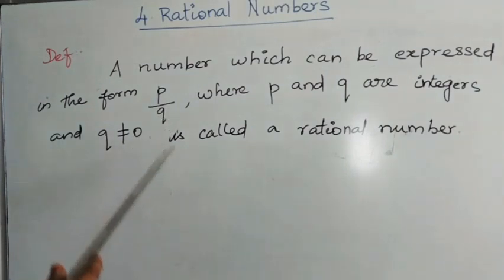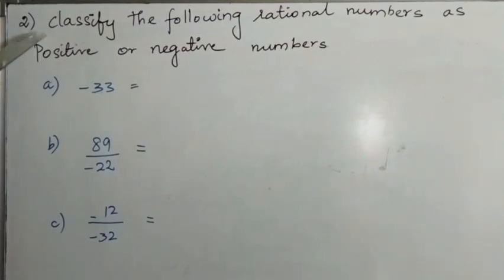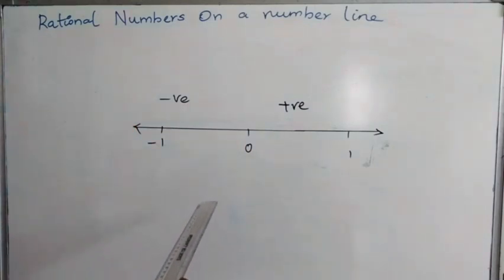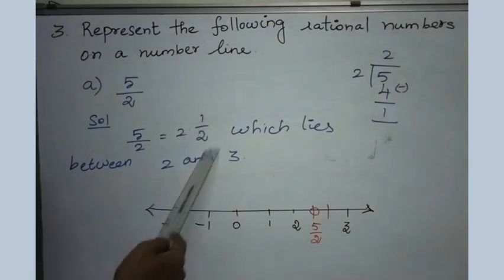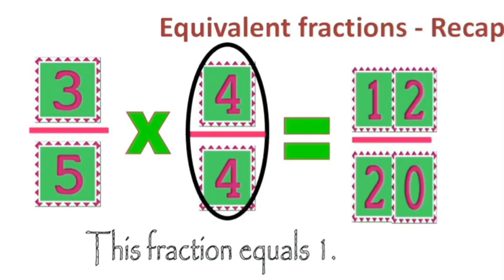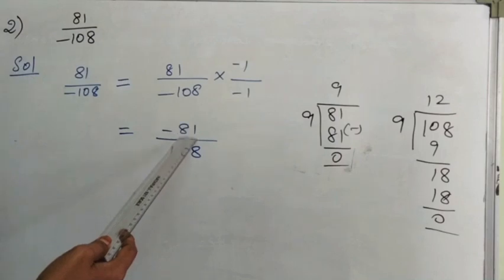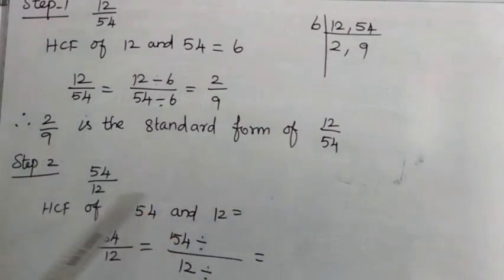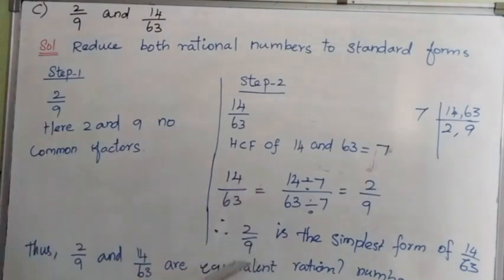4.Rational Numbers(7th Maths)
Exe- 4.1 & 4.2